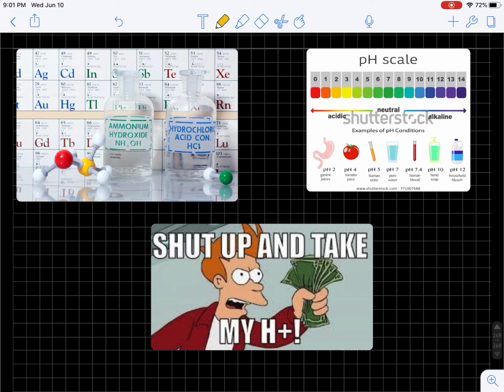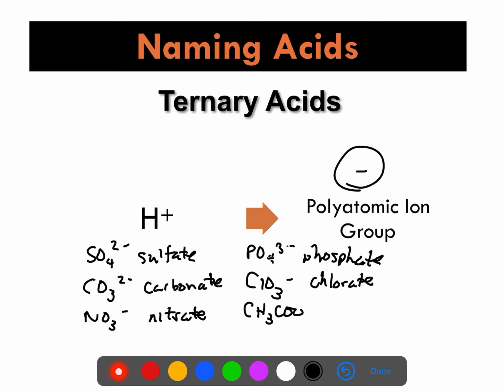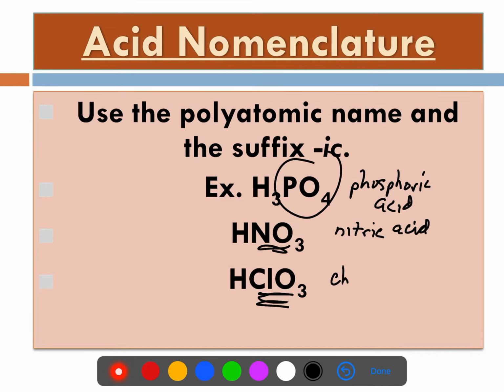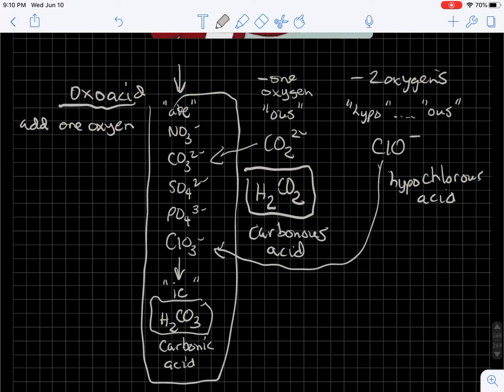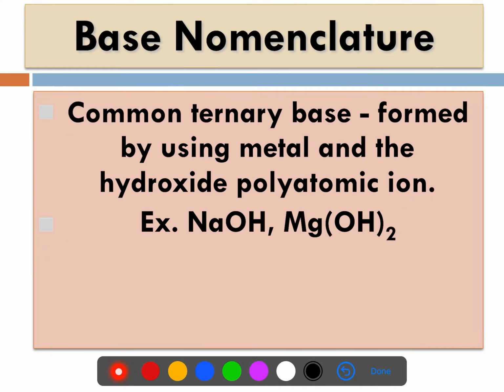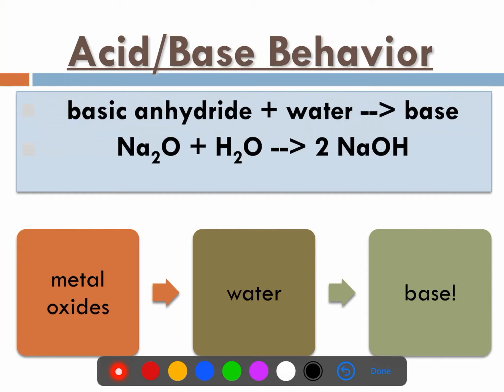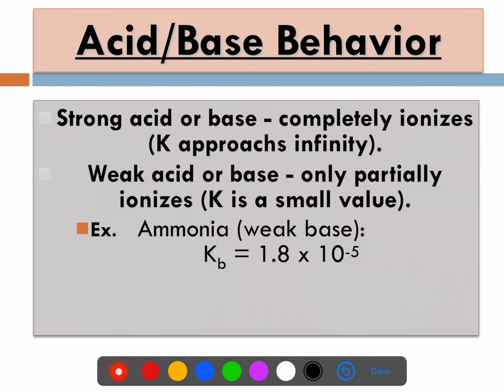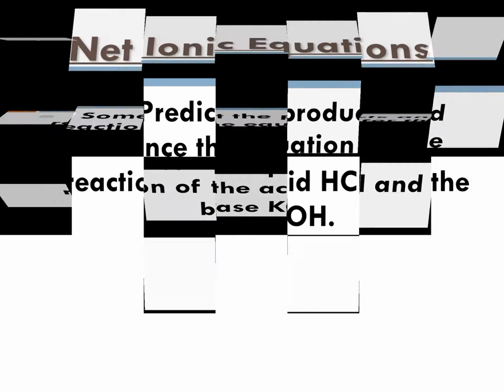Chem 1 Honors: ch 23/24 part 4 - acid/base nomenclature, hydrolysis, and neutralization reactions